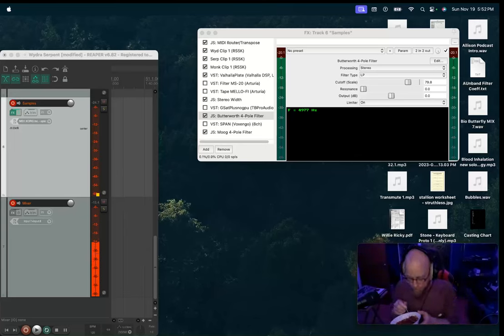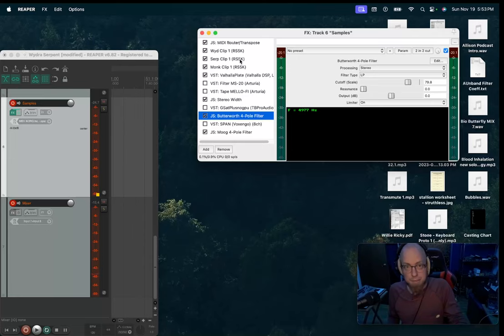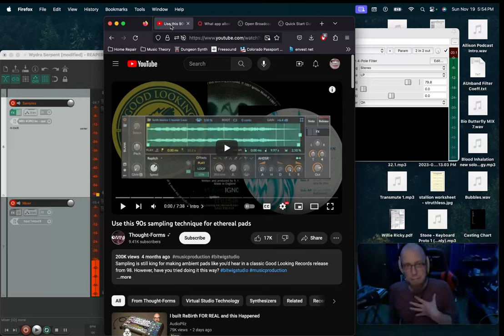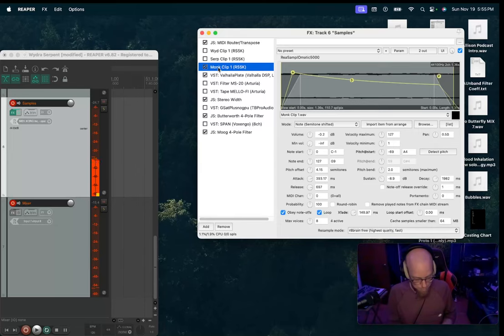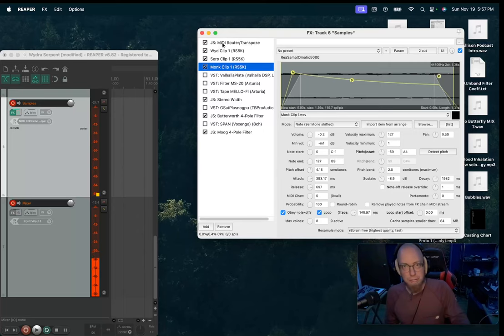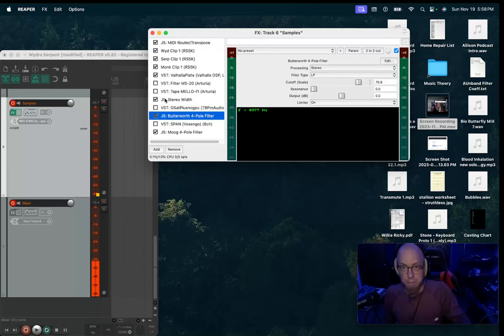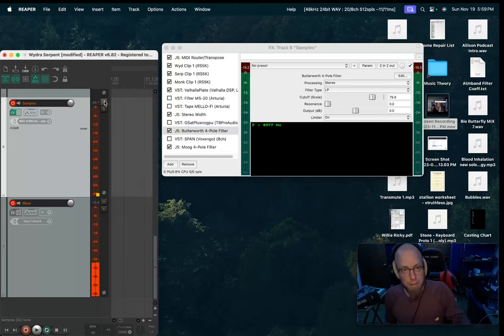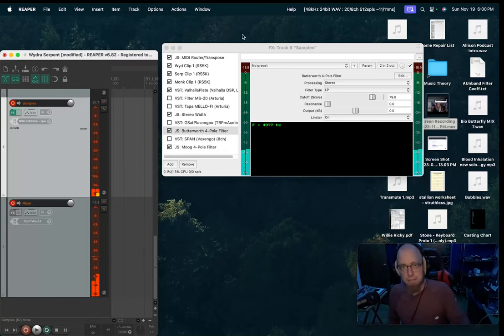Using Reaper to layer samples over your synth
Here's an example on how using Reaper's ReaSamplOmatic5000 plugin can add lushness to your synthesizer. I will try to answer questions you might have.

The bean recipe was from a cookbook. I am innocent.

Here's where you can follow my band: bonecaster.bandcamp.com